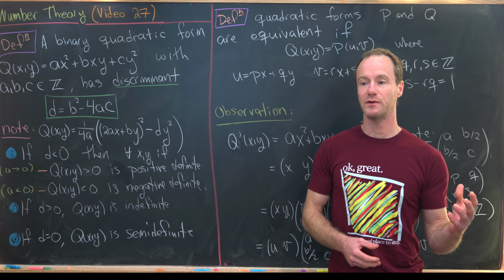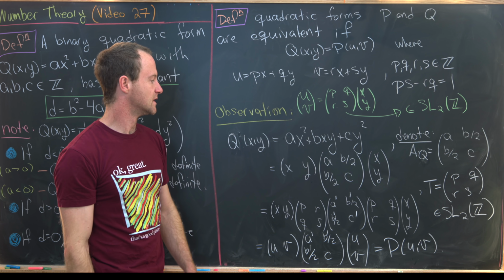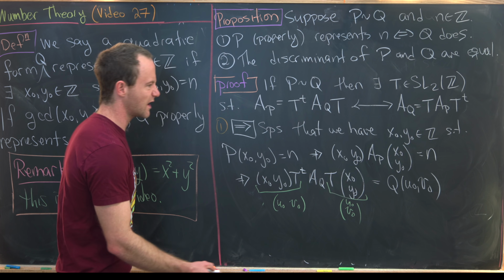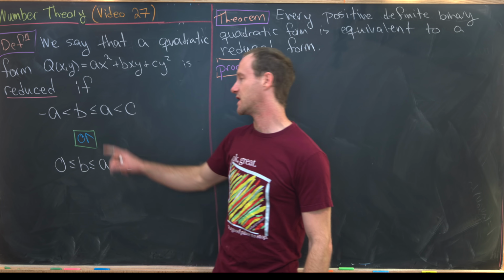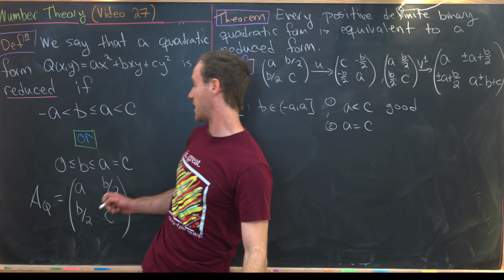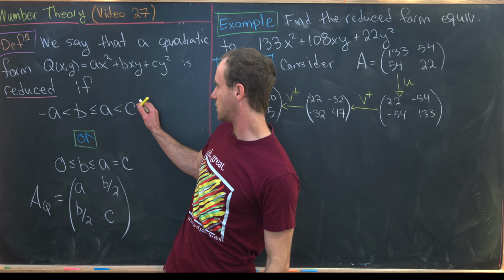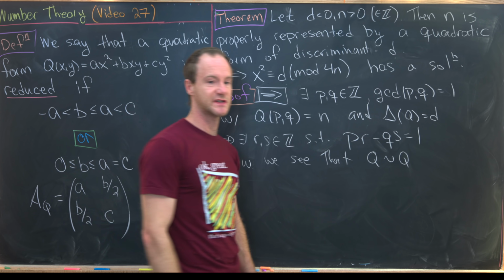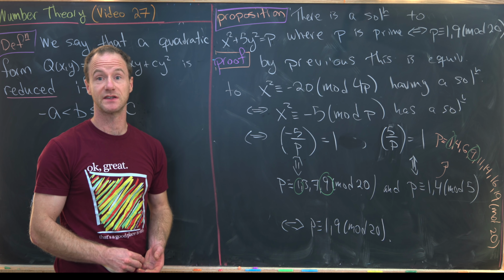Quadratic Forms -- Number Theory 27